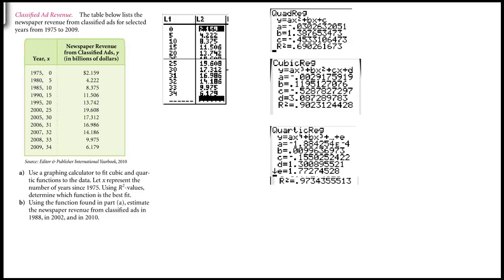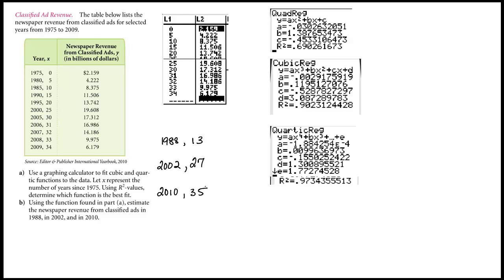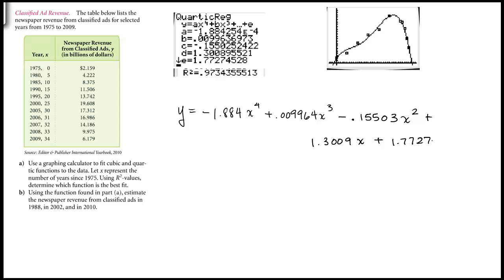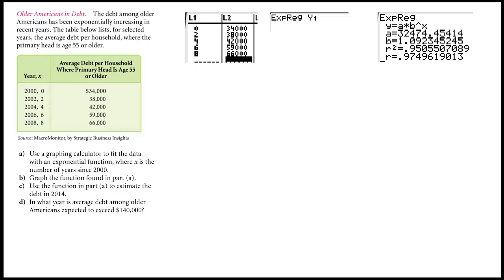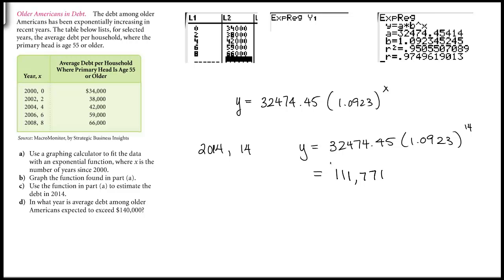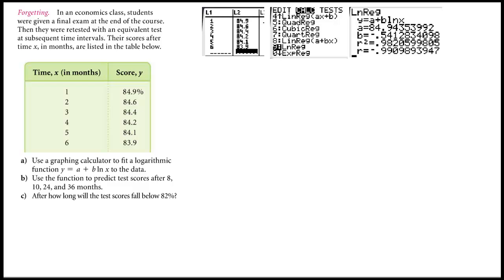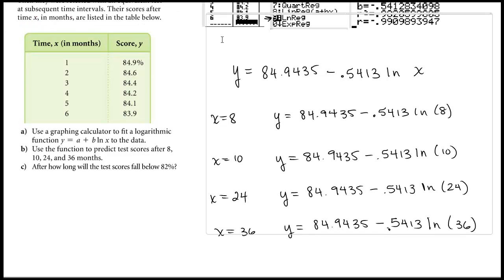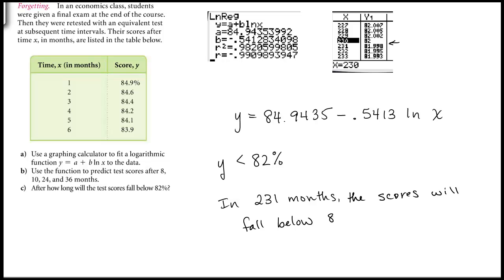Nonlinear Regression Analysis